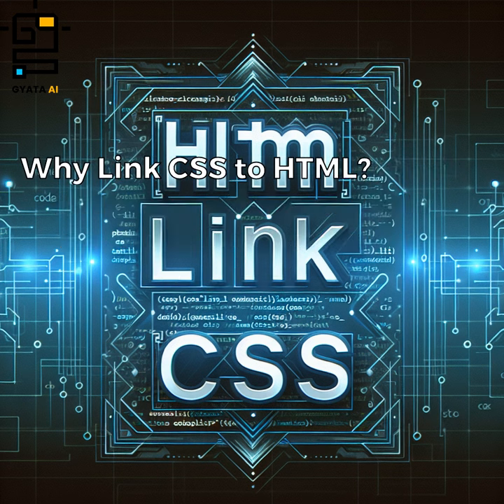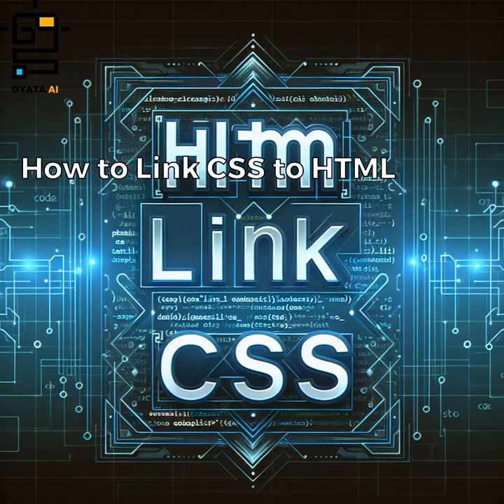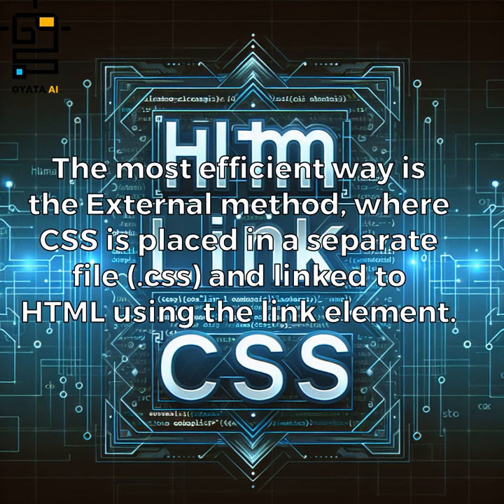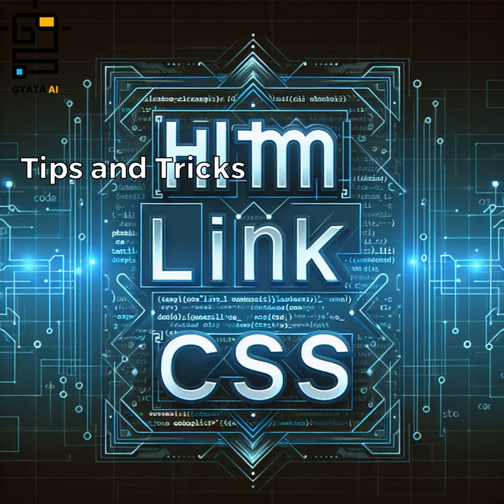HTML Link CSS